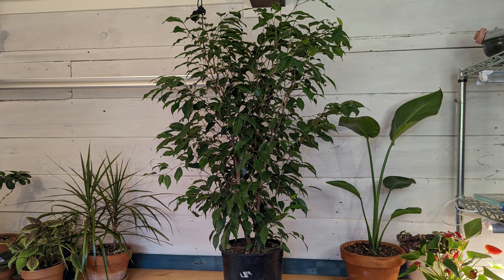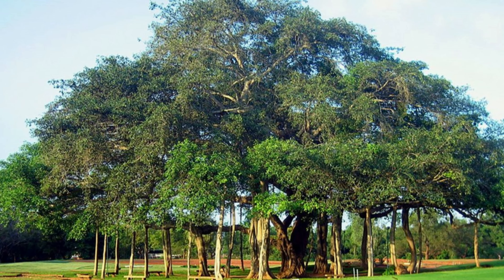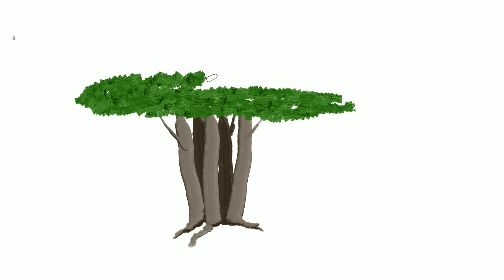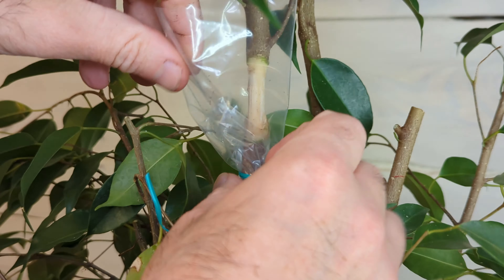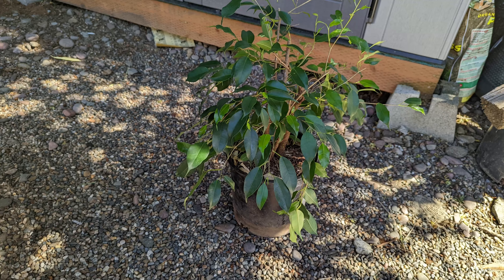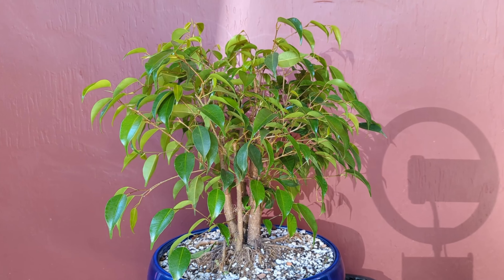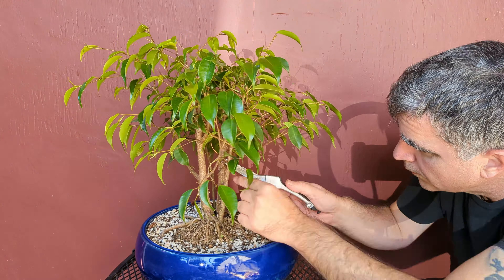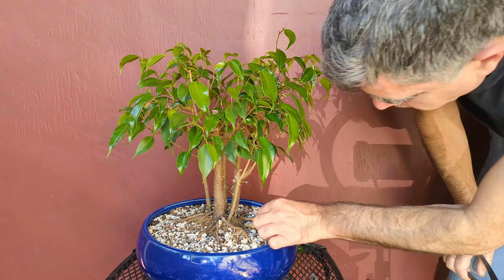Banyan Styled Bonsai from Ficus Benjamina Clump Planting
I had wanted to make a banyan clump styled bonsai for a while when I found this Ficus benjamina - watch as I start the transformation over this past summer.